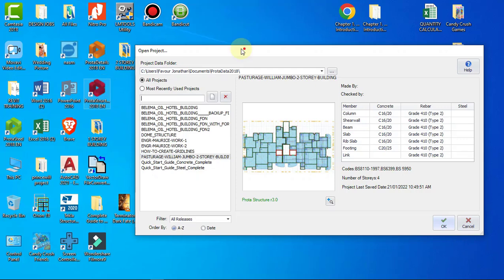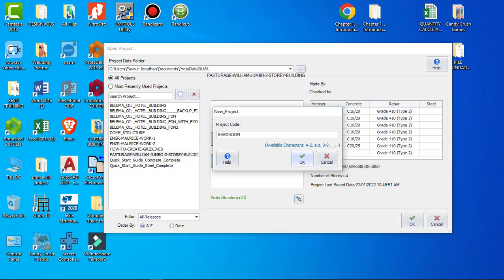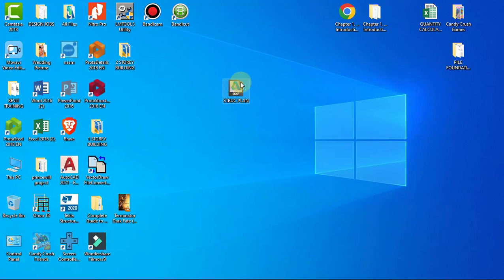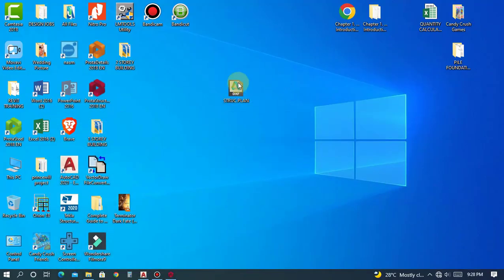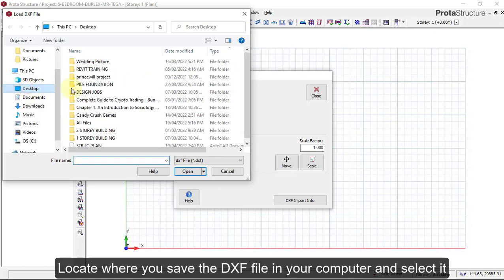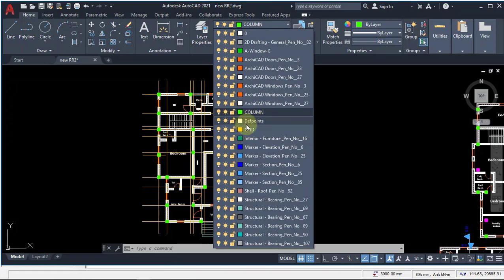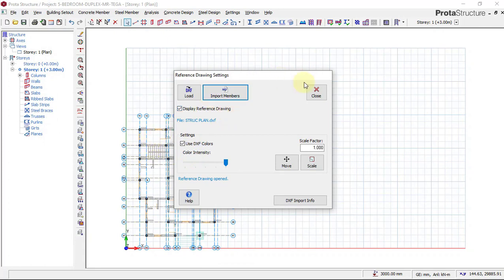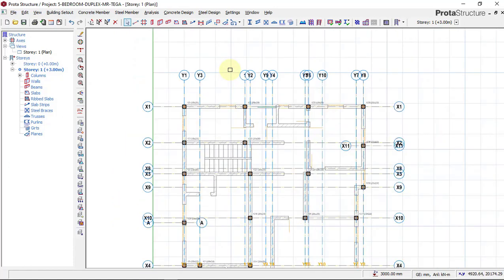BEGINNERS ! - How to Import Drawing from AutoCAD into Protastructure.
After watching this video, you will be able to import architectural drawing floor plan into Prota Structure.